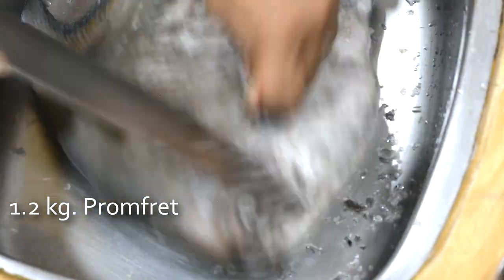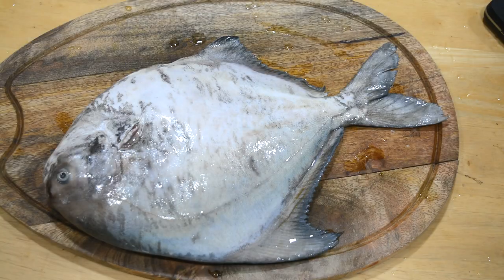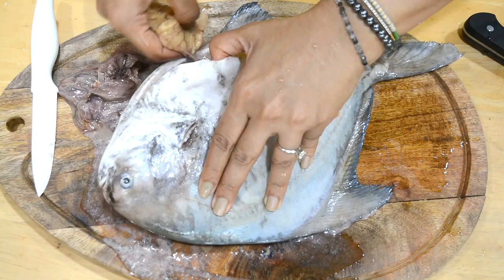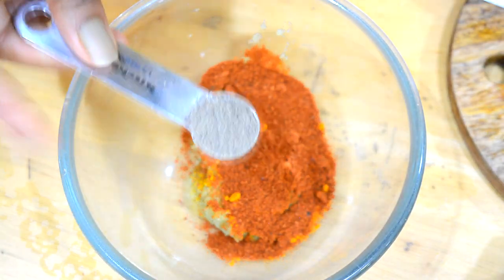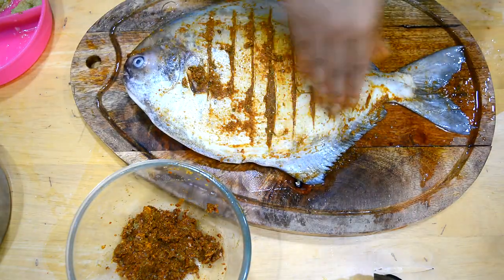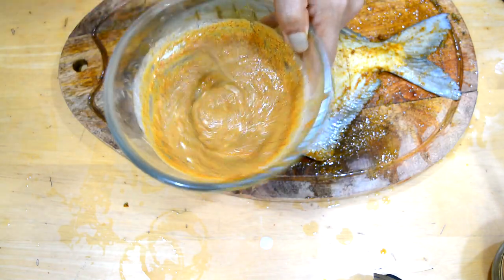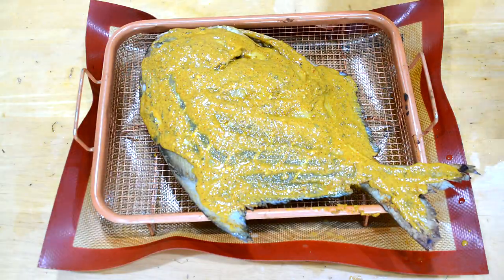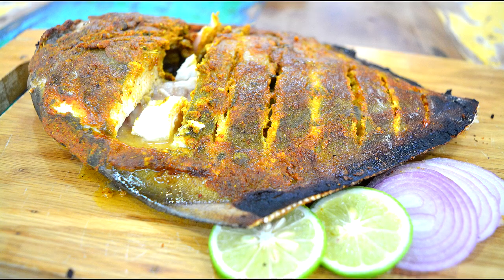Low Carb Tandoori Fish | Indian Tandoori Fish recipe | Keto tandoori Recipe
I have a low carb tandoori fish recipe for you today. Tandoori are some of the most popular items in India as well as abroad. Indian cuisine is known for it tandoori chicken, paneer and naans. This keto tandoori fish recipe is a not among the well known tandoori dishes, but one of the best way to eat Indian tandoori fish. But, don't take it lightly, tandoori pomfret it is packed with flavour and a great appetiser. Also whole fish has great presentation value at a party. Bring a whole pomfret tandoori fish smothered in a nice coating of spices browned on the sides and everyone will appreciate it. My kids love eating a whole tandoori fish too, as it is just so much more exciting than you everyday fish fry. Although they are both delicious. fish recipes This is a simple recipe with a big impact. If you have a cleaned and gutted the fish, all you do is, mix the spices, apply, put it in the oven and within minutes you have a lovely juicy tandoori pomfret ready. This recipe can be a grilled pomfret recipe too , if you prefer.

Normally the spice mix for an Indian tandoori fish recipe, includes chick pea flour. But since that isn't keto I have replaced that with xanthan gum. And it works wonderfully. Hope you try the recipe. Happy Cooking!

For Baking Rack / Shelf: India

Macros: Servings 4
Calories: 442
Fat: 28
Net Carbs: 2
Protein: 42